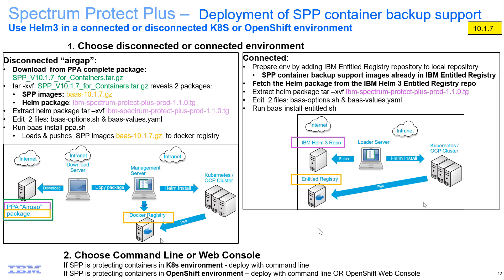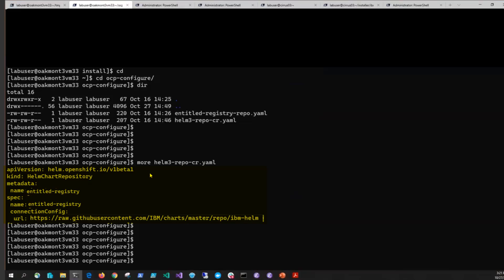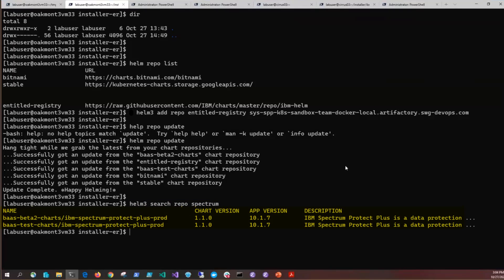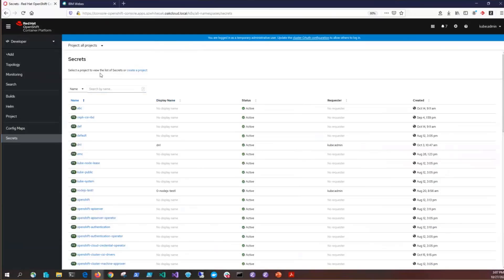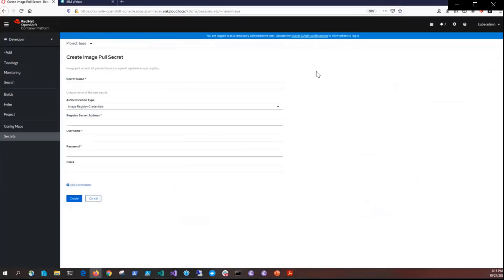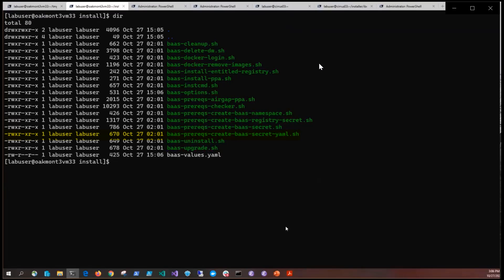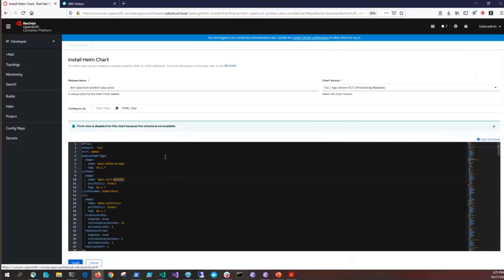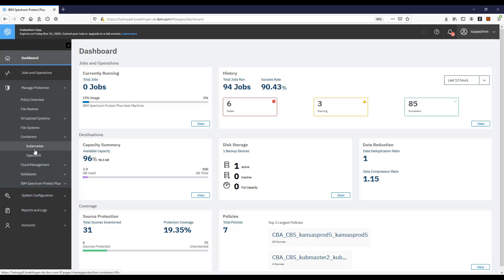IBM Spectrum Protect Plus 10.1.7 – Install Container Backup Support in OpenShift Connected env –Demo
This demo shows how to deploy SPP container backup support into a OpenShift Connected  environment using Web Console.  It assumes  SPP Container backup support Images are already in entitled registry.
First you will do a One time prep for OCP 4.6: update OCP so it refers to an external helm repo
• vi entitled-registry-repo.yaml
• oc apply -f entitled-registry-repo.yaml
Then add the IBM Entitled Registry helm repo to the local repo list
– helm3 repo list
– helm3 repo update
– helm3 search repo spectrum   (will list any matches)
Next, fetch the Helm package from the IBM Helm 3 repo
– mkdir installer
– cd installer
– helm3 fetch ibm-helm/ibm-spectrum-protect-plus-prod --version "1.1.0"
Then, expand the Helm package
tar -xvf ibm-spectrum-protect-plus-prod-1.1.0.tgz
cd ibm-spectrum-protect-plus-prod/ibm_cloud_pak/pak_extensions/install
vi  baas-options.sh
vi baas-values.yaml
4. From OpenShift Console – Developer View
A. Create Project: baas
B. Create image pull secret: baas-registery-secret
C. Create credential secret
• Run: ./baas-prereqs-create-secret-registry
• Copy content back over to UI
E. Do helm install
• Copy baas-values.yaml  into UI

Thank you to Mike Collins for the demo walk through.